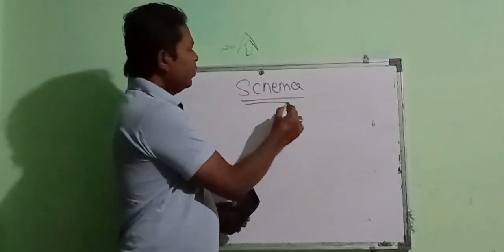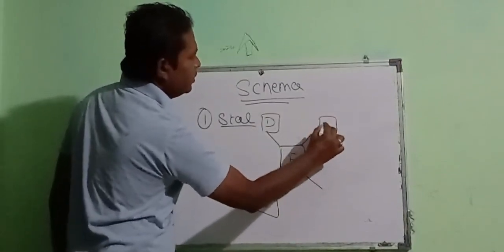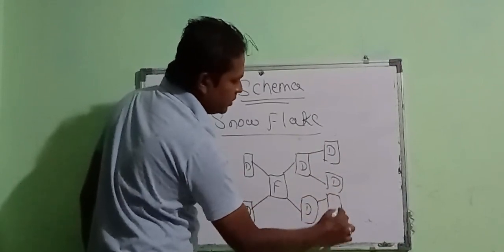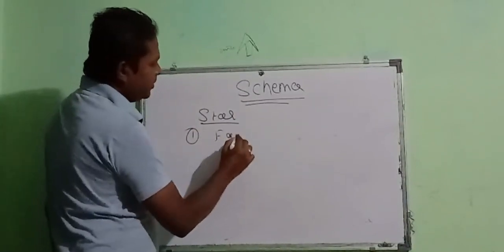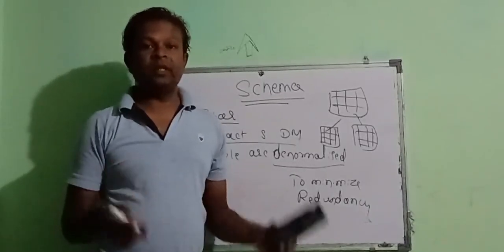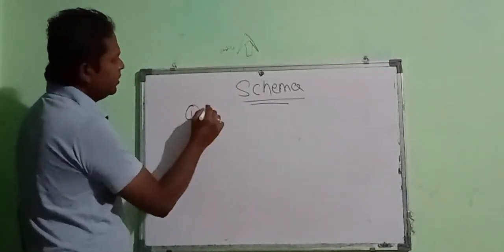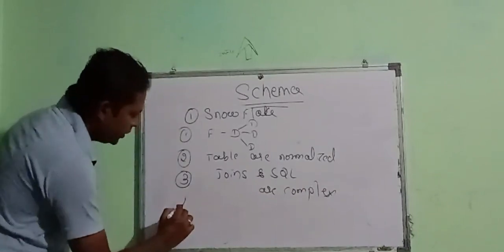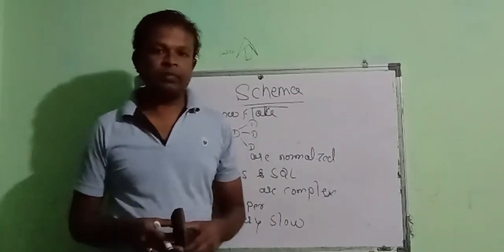Schema in Oracle SQL | Start Schema & Snow Flake Schema in Oracle SQL